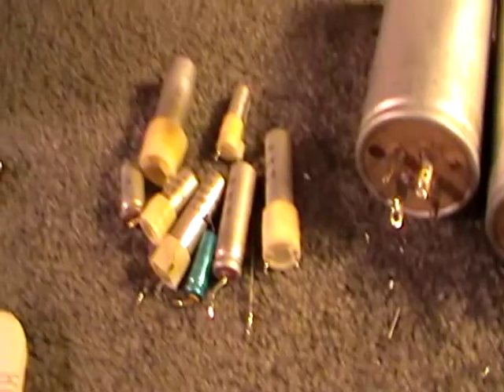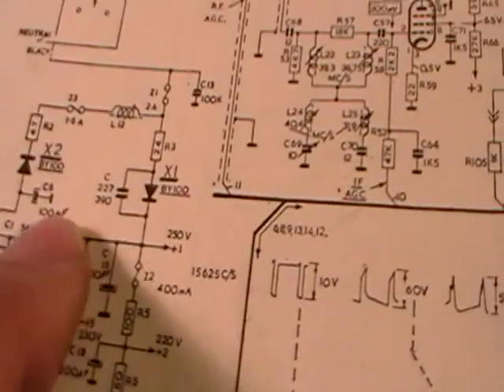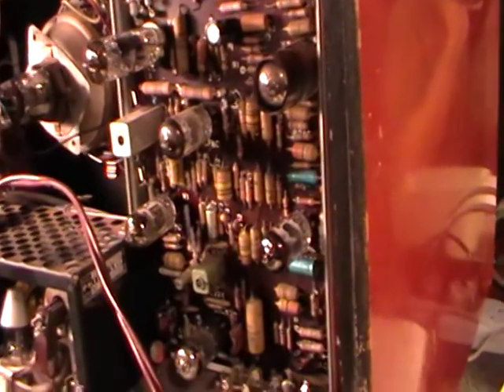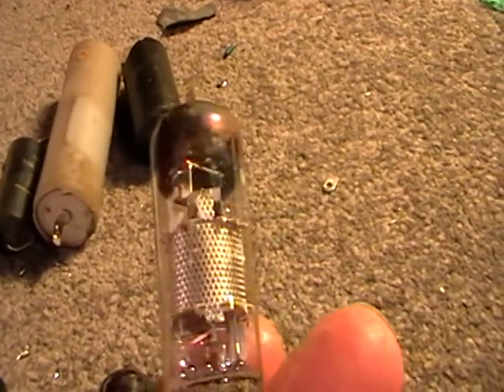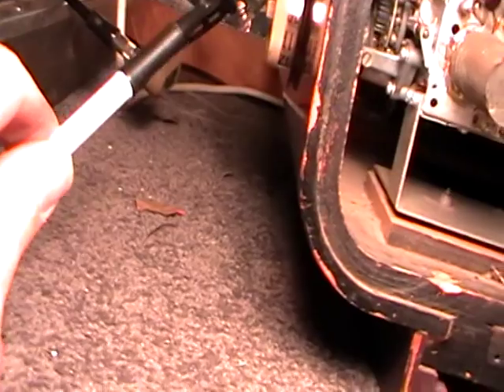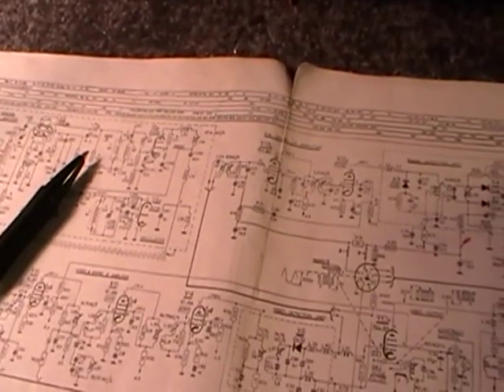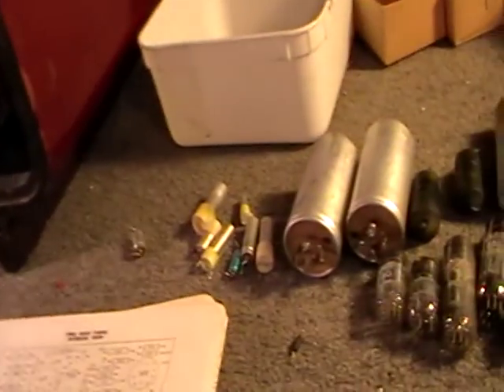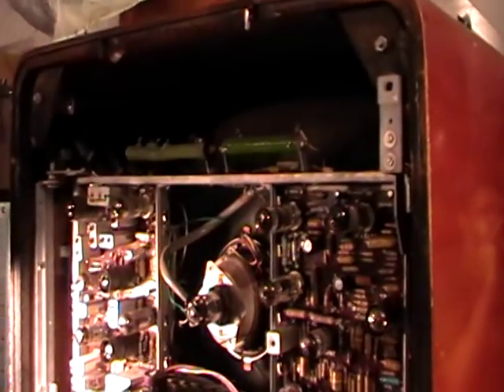Philips 23TZ323A 1962 Vintage TV Part 4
In this part I go over what I found wrong and the repairs that took place.
Sorry about the jerkiness in this video, not sure what happened.